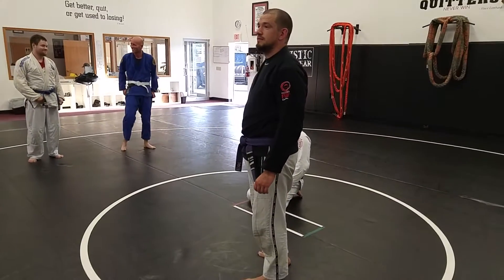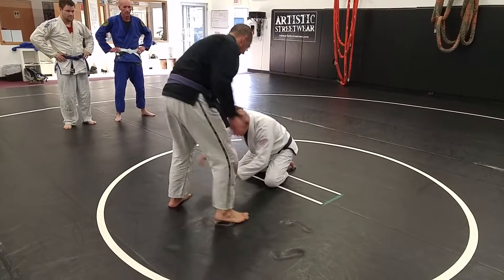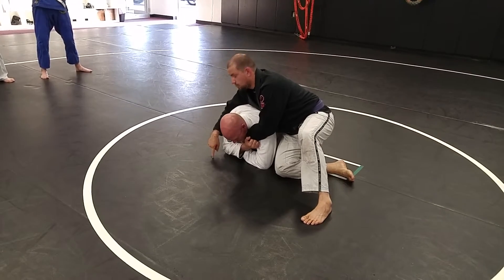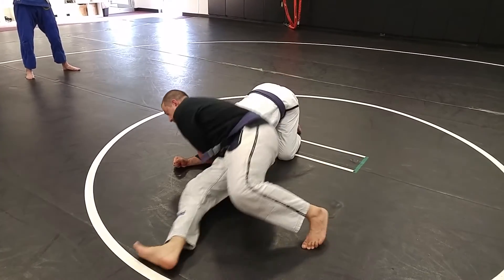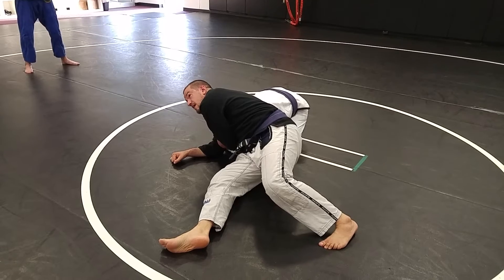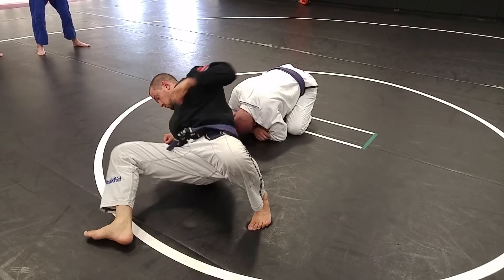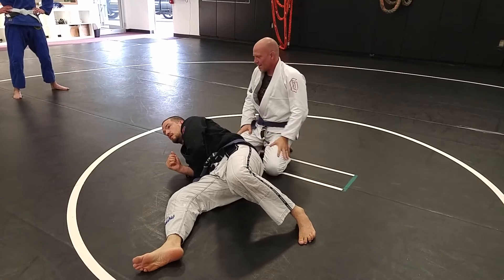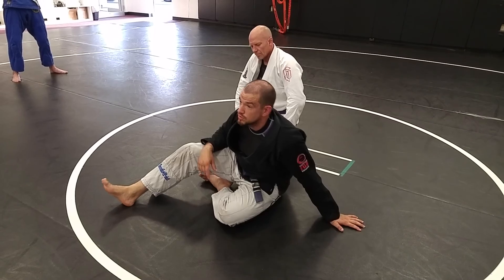Move of the Day: Turtle Attack - Broken Clock Choke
The first time i learned the clock choke, we didn't grip with the far arm to protect from the fat man roll. Once i learned the traditional clock choke versions, i took to calling it the broken clock choke